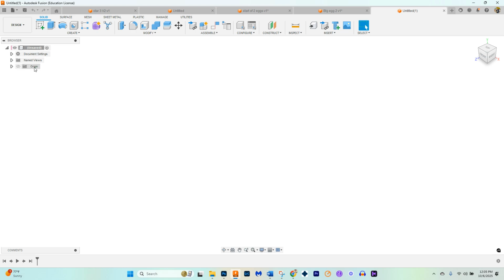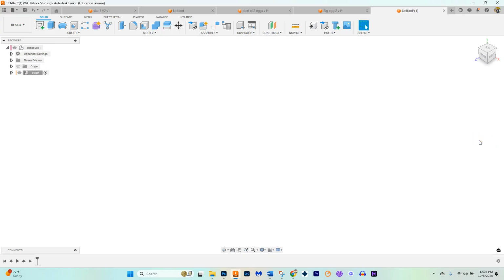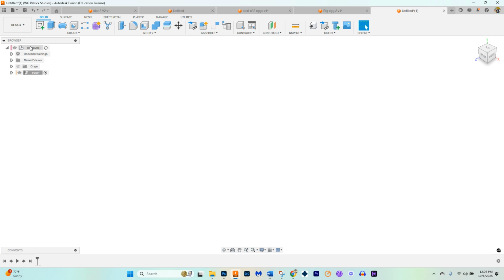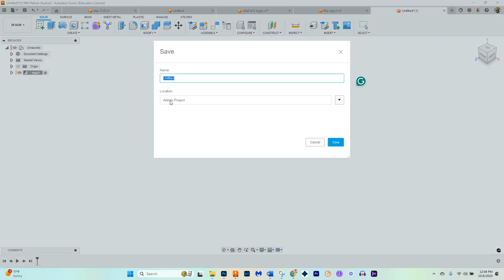Getting Started with Fusion 360 Setup and Best Practices 🛠️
Learn Fusion 360 setup the right way in this beginner tutorial: units, grid, preferences, navigation, sketch planes, constraints, dimensions, and first extrude. I’m re-learning Fusion 360 and sharing step-by-step best practices so you can avoid common mistakes.

What you’ll learn:
• Project setup, naming, and saving
• Units, grid, and default preferences
• Orbit/pan/zoom + ViewCube tips
• Sketch workflow: choose plane → constraints → dimensions
• Finish sketch → first feature (extrude)
• Next steps and practice ideas

Watch the full series playlist: [paste your playlist link]